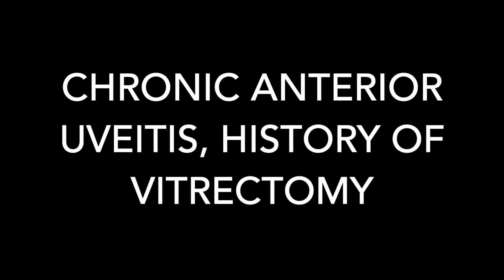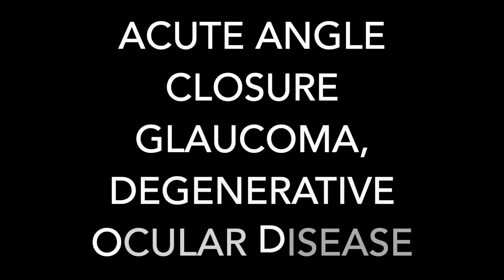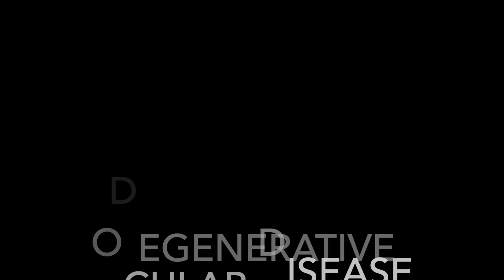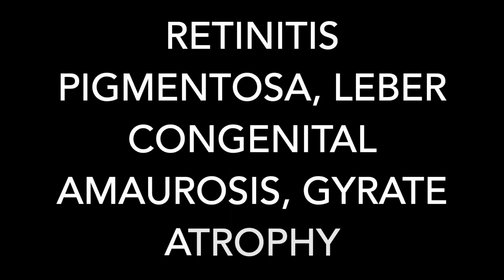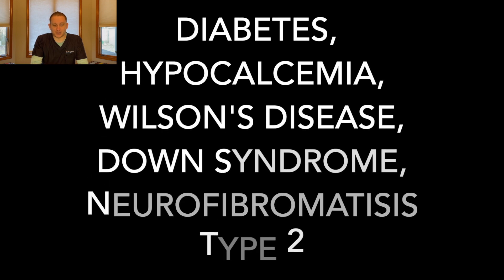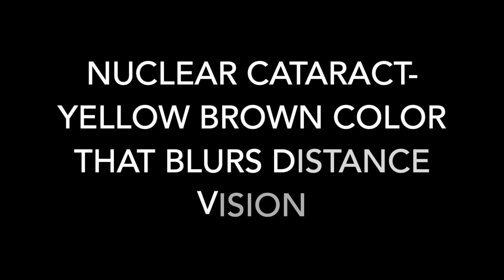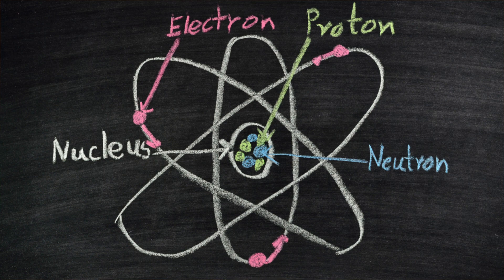Unbelievable: Find Out What Happens If You Have Cataracts!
In this video, we're going to show you what happens if you have cataracts. We'll cover the various conditions that can lead to cataracts, as well as the blurry vision that comes with them.

If you're interested in learning more about vision, health, and cataracts, then this video is for you! By the end of this video, you'll know everything there is to know about cataracts and the conditions that can lead to them. So check it out and see for yourself what happens when you have cataracts!
This video explains what cataracts are and how they affect you!

The author does not provide any medical advice on the platform. Accessing, viewing, reading, or otherwise using this content does NOT create a physician-patient relationship between you and its author. Providing personal or medical information to the principal author does not create a physician-patient relationship between you and the principal author or authors. Nothing contained in this video or its description is intended to be intended to be a substitute for professional advice or services, nor should it be used as a basis for any decision or action that may affect your business or personal life. You should always seek the advice of a qualified licensed health care professional before making any changes to your business or personal life. The views and opinions expressed in this video are solely those of the author.